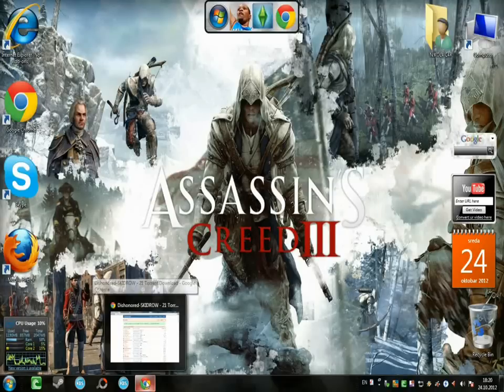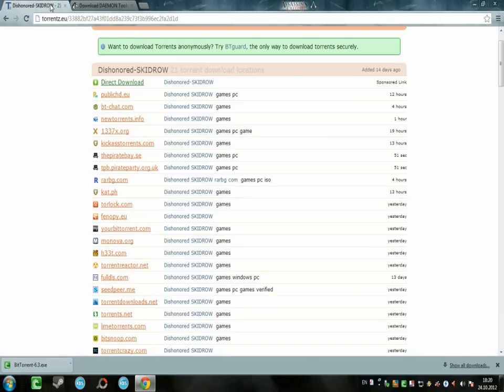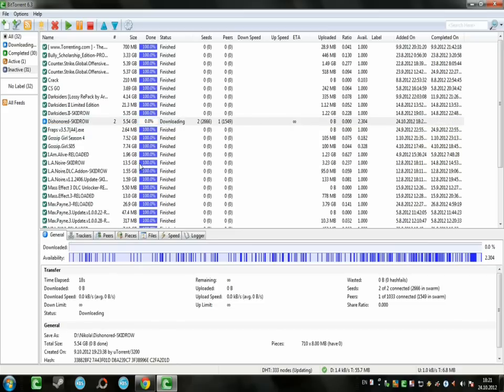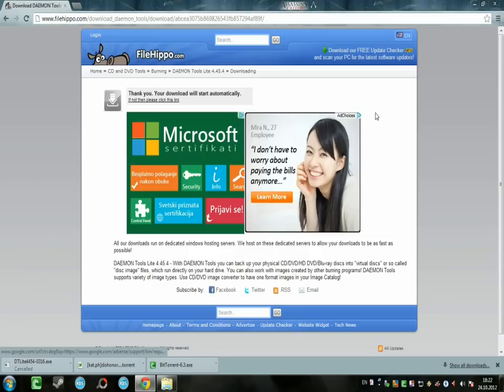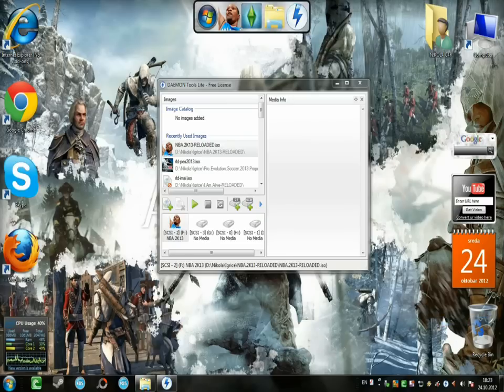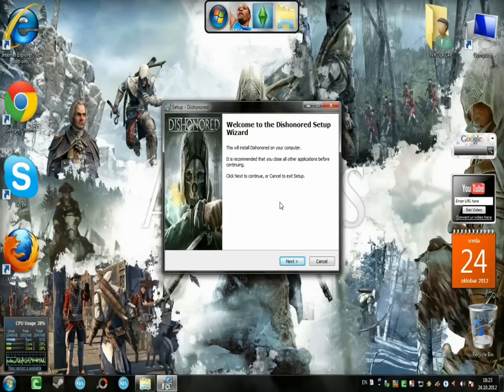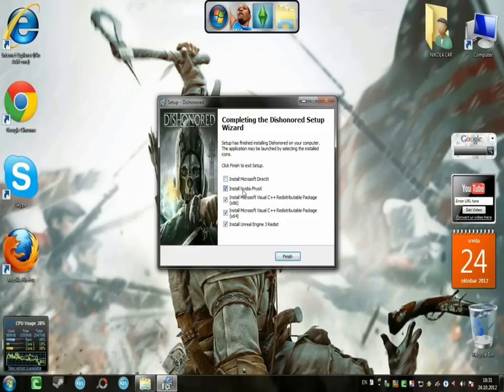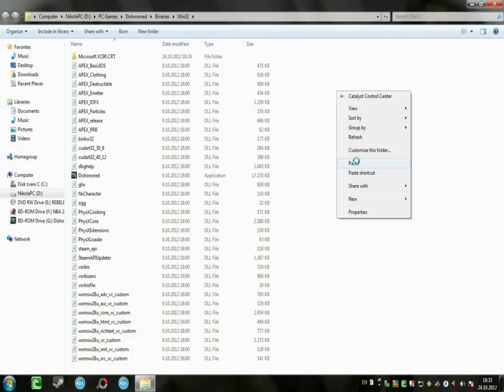How to Download and Install Dishonored SKIDROW (Working 100%)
Dishonored is an immersive first-person action game that casts you as a
supernatural assassin driven by revenge. With Dishonoreds flexible
combat system, creatively eliminate your targets as you combine the
supernatural abilities, weapons and unusual gadgets at your disposal.
Pursue your enemies under the cover of darkness or ruthlessly attack
them head on with weapons drawn. The outcome of each mission plays out
based on the choices you make.

Daemon Tools Lite : FREE LICENCE !

2. Mount or burn image
3. Install
4. Copy everything from the SKIDROW folder into the game installation
5. Block the game in your firewall and mark our cracked content as
secure/trusted in your antivirus program
6. Play the game
7. Support the companies, which software you actually enjoy!